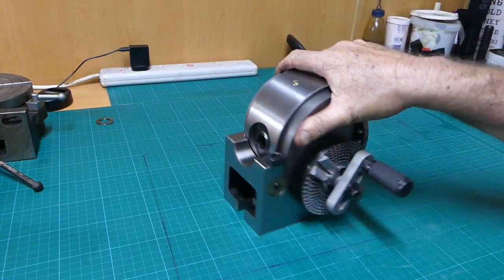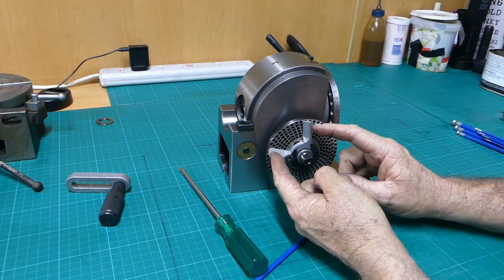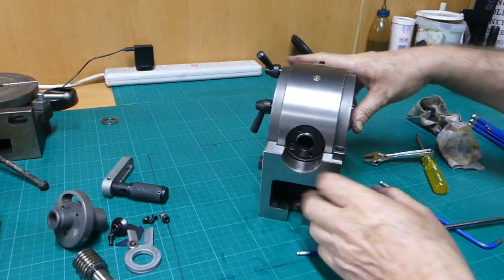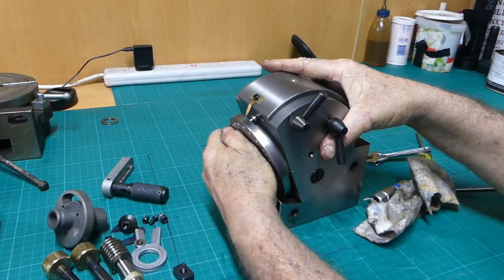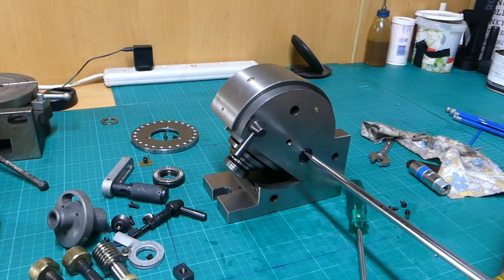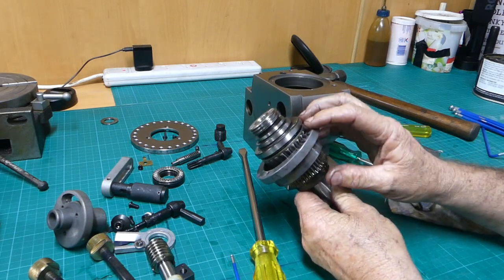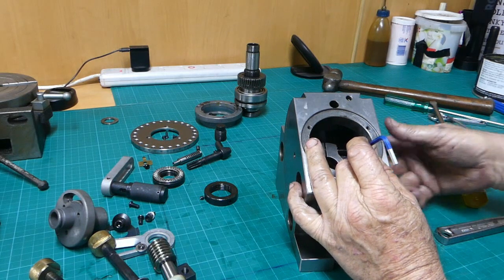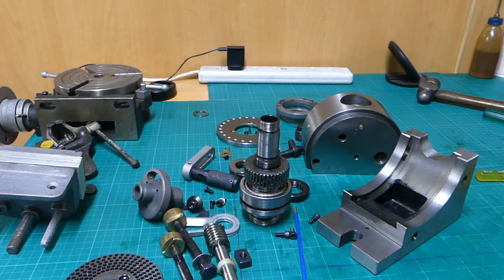Chinese Semi - Universal Dividing Head Part: 1 Strip it Down for Evaluation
So I bought a Chinese BS-0 Semi Universal Dividing Head from Ebay. The dividing head was a little over $360 Australian so I thought I would buy one for my small home machine shop and pull it apart for a look inside.
I made a 3 part series of what I found.